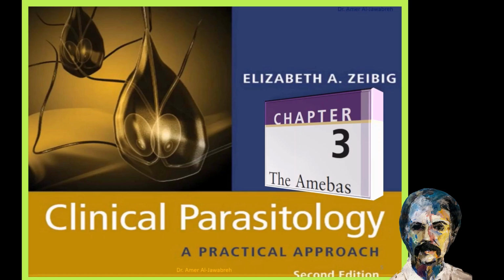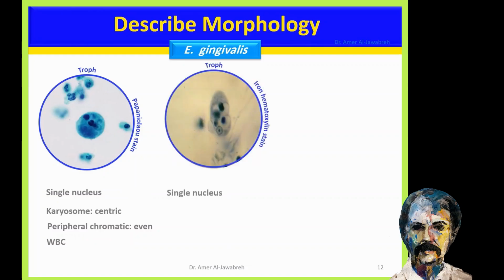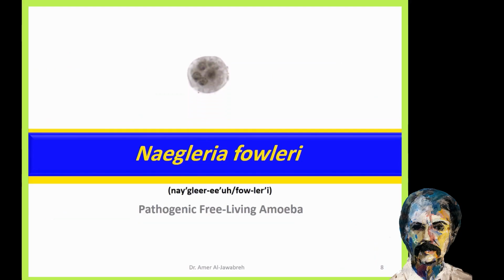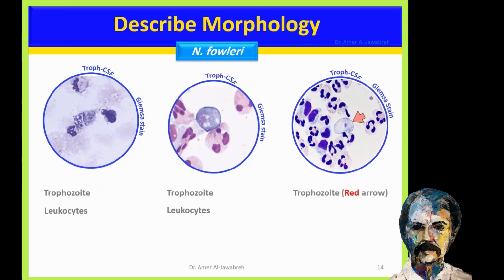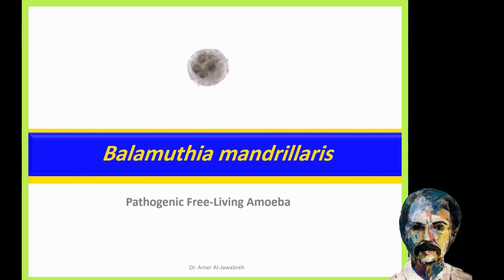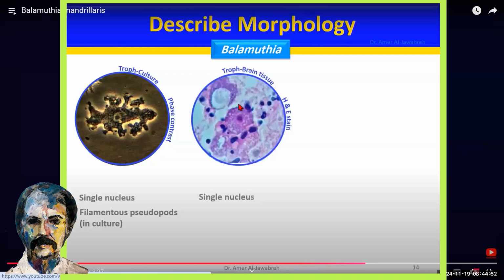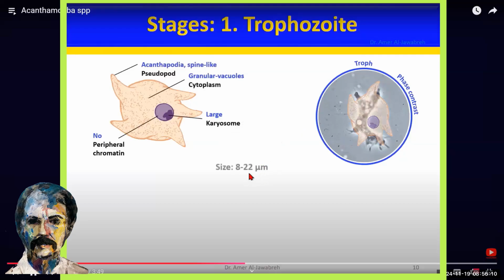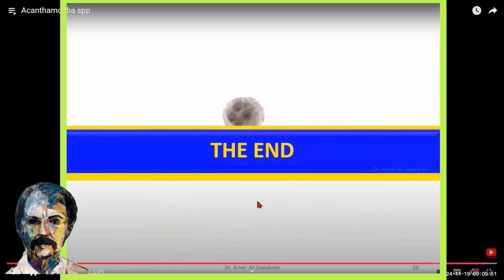Diagnostic Parasitology: Entamoeba gingivalis, Naegleria fowleri, Balamuthia, and Acanthamoeba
Course: Diagnostic Parasitology